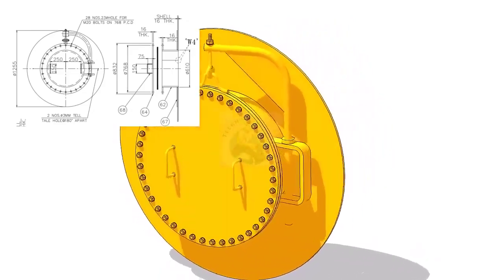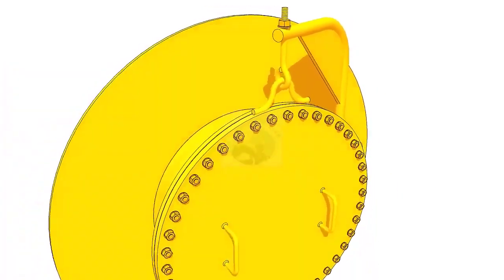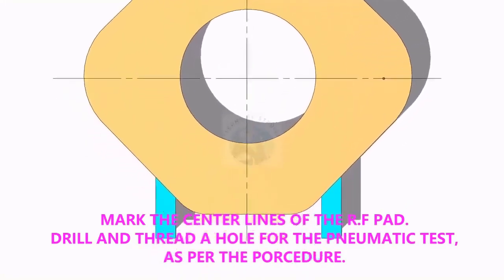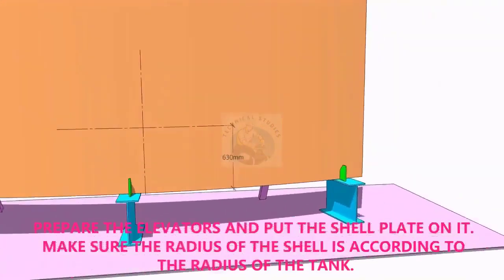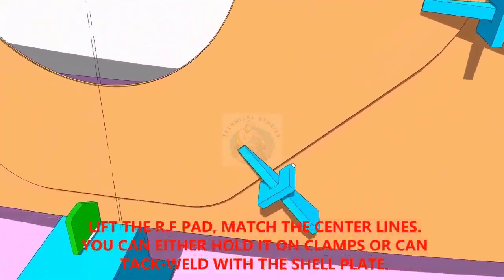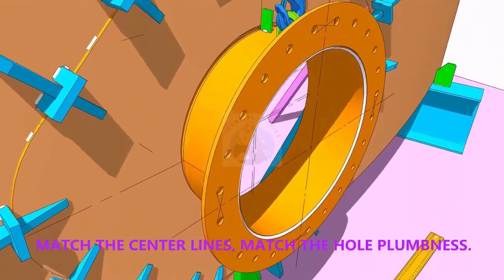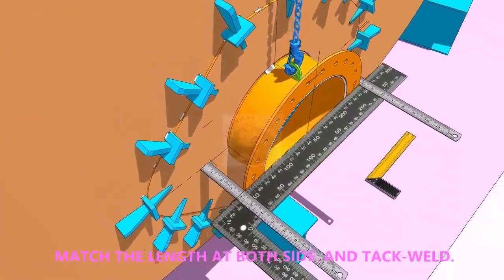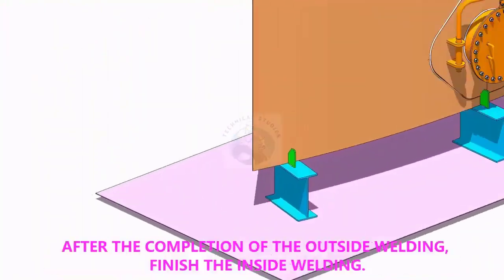How to Fit up a Manhole API 650 or API 620 Storage Tank